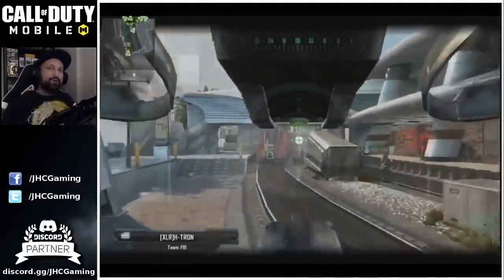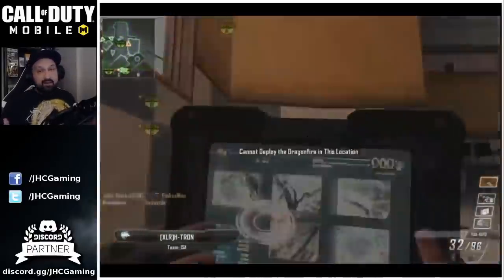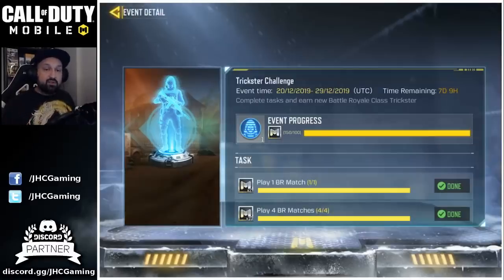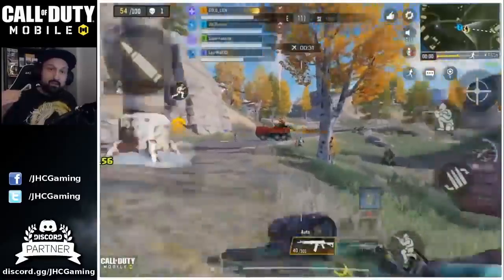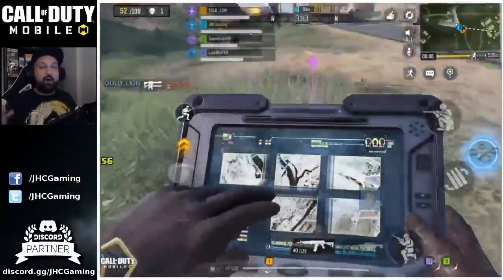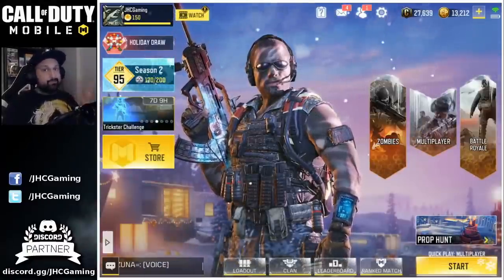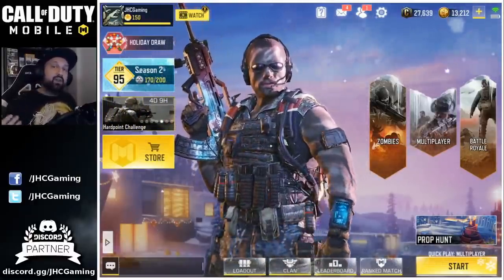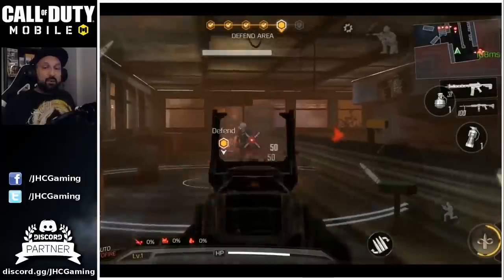*NEW* MQ-27 Dragonfire Scorestreak in Call of Duty Mobile + New Battle Royale MAP Leaked!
Hey guys today we look at the NEW Major Update coming to CoD Mobile: New scorestreaks (RC-XD and Dragonfire Drone) also, NEW Battle Royale MAP Leaked for season 3 and new zombie map coming in January for the call of duty mobile zombies mode!